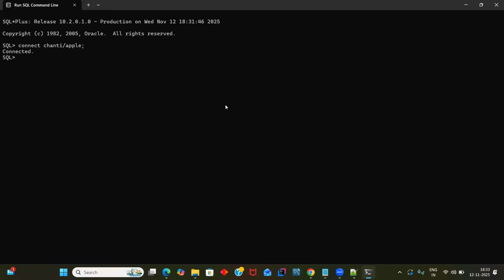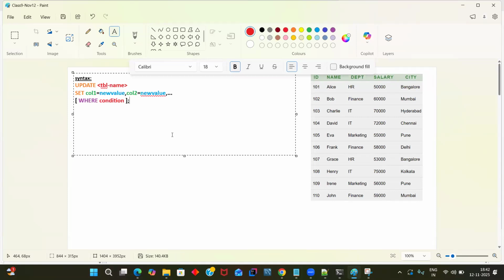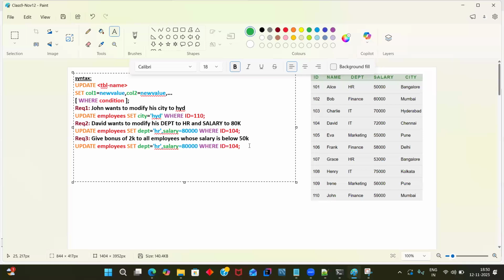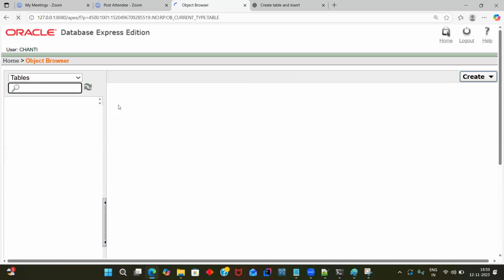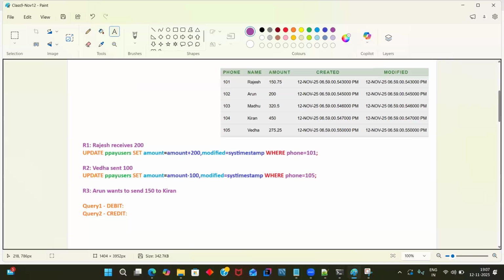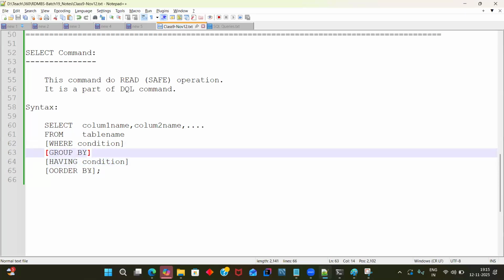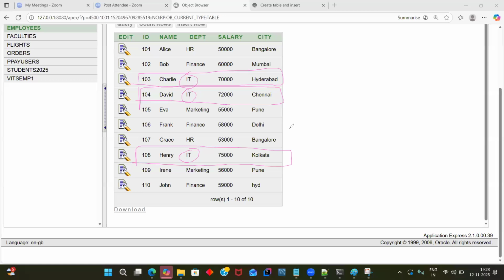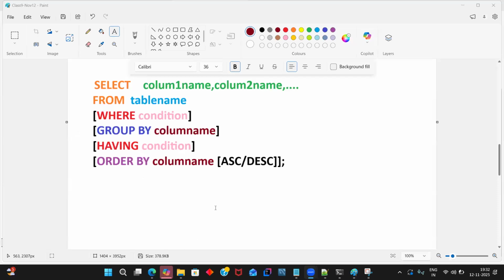NOV 12: CLASS 8 : GMT20251112 130319 Recording 1920x1080